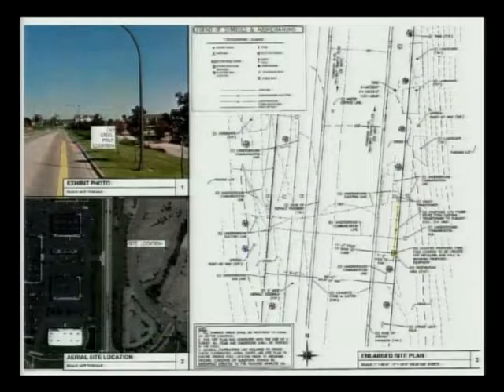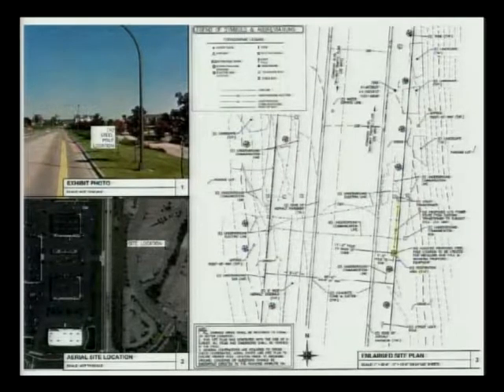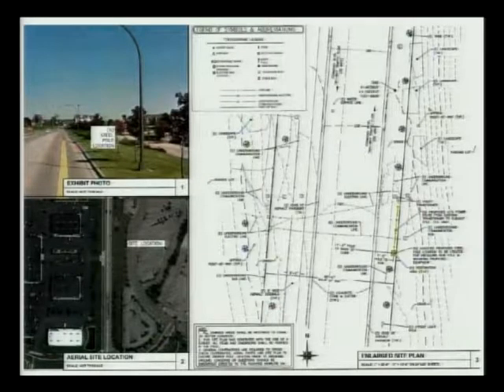1/10/2018 Beavercreek Board of Zoning Appeals Meeting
City of Beavercreek, Ohio